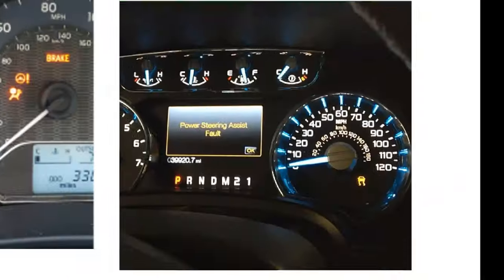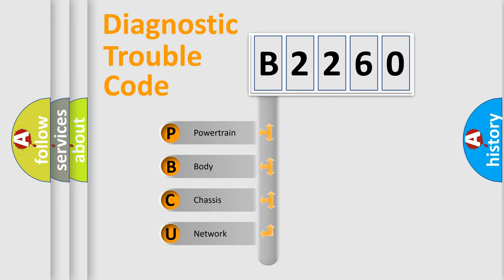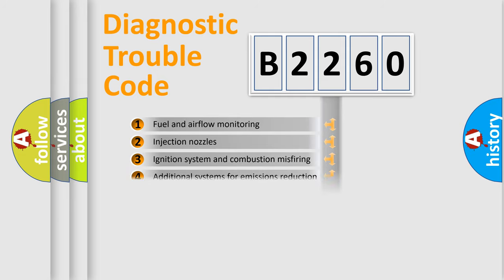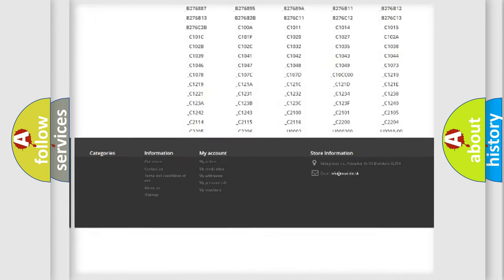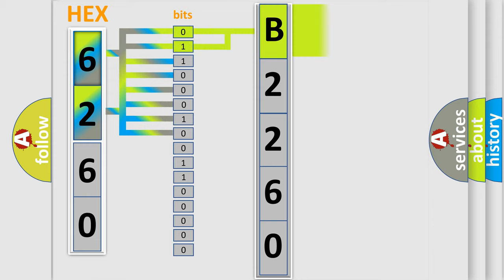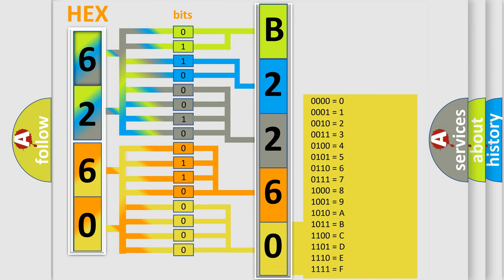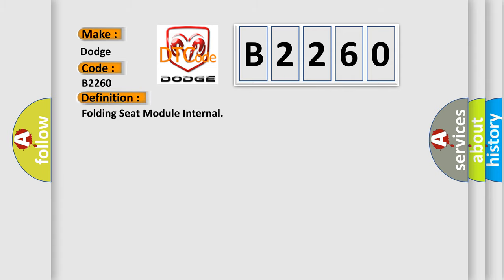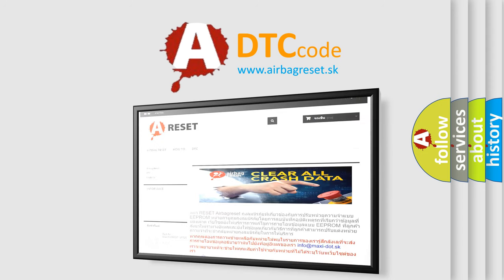DTC Dodge B2260 Short Explanation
Contents:
0:21 Basic DTC analysis according to OBD2 protocol standard.
1:48 Insight into programming
2:58 A diagnostically understandable description of the Diagnostic Trouble Code
3:05 Basic error definition

Make:
Dodge
Code:
B2260
Definition:
Folding Seat Module Internal
Description:
This code is set immediately if the Folding Seat Module (FSM) internal self test fails.
Cause:
Folding Seat Module (Fsm)